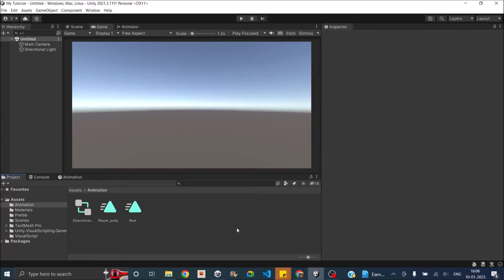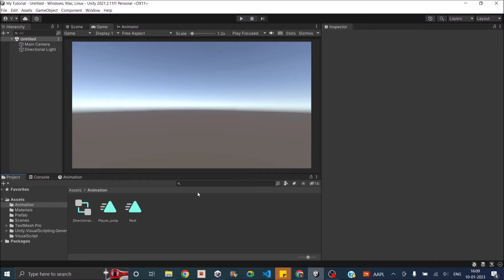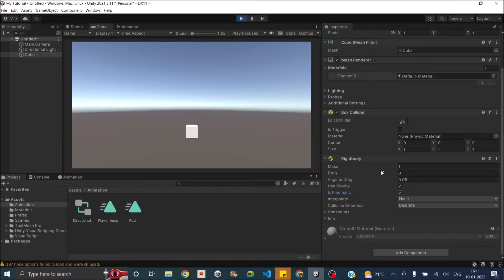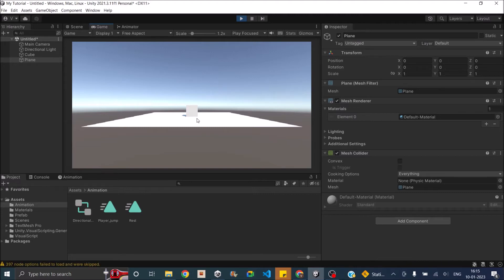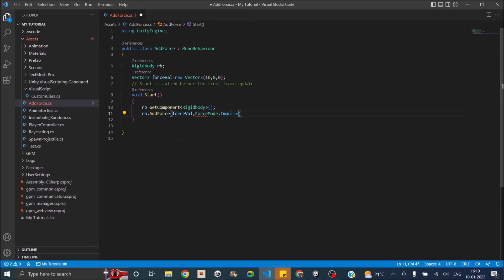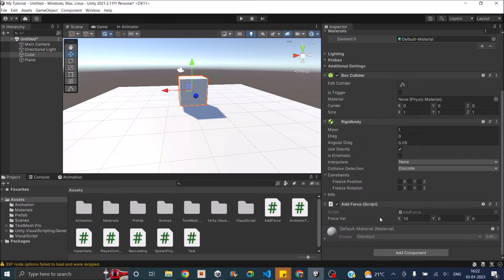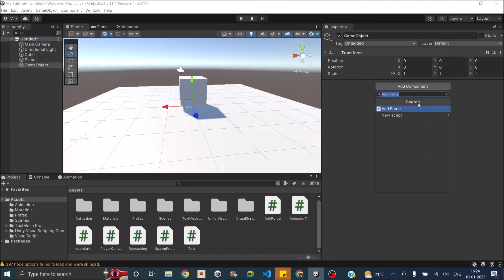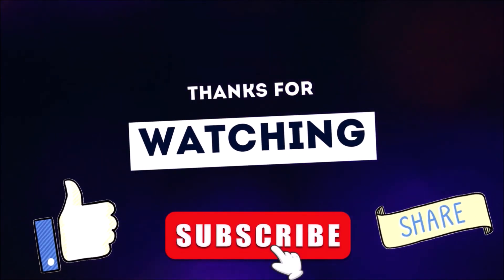Unity Rigidbody 101: How to Add Physics to Your Game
Learn how to add realistic physics to your Unity game using the powerful Rigidbody component. In this video, we'll cover everything from basic collision detection to player movement using Unity Rigidbody.

TIMESTAMPS
00:00 Introduction
00:09 Definition of Rigidbody
00:40 Colliders vs Rigidbody
01:08 Types of Rigidbody
03:06 Properties of Rigidbody
05:01 Adding force to a Rigidbody
06:58 Setting the velocity of a Rigidbody
08:17 Rigidbody player movement
09:49 Rigidbody2D
11:28 Conclusion